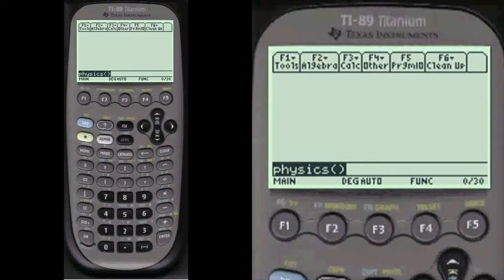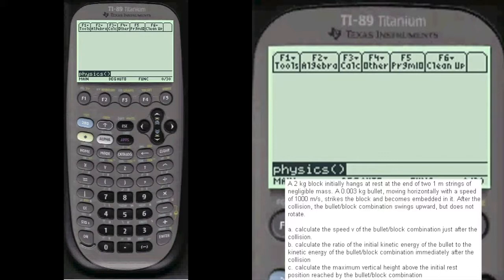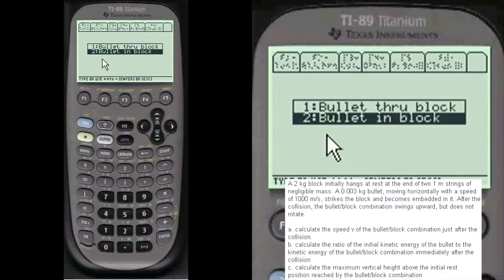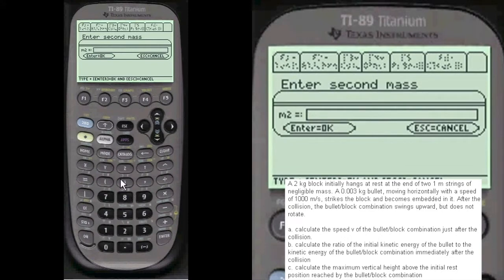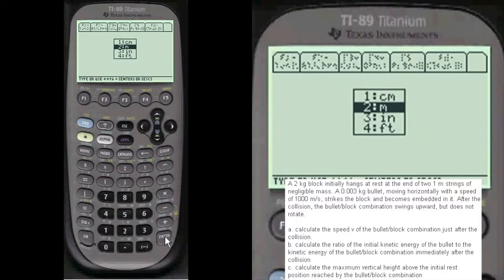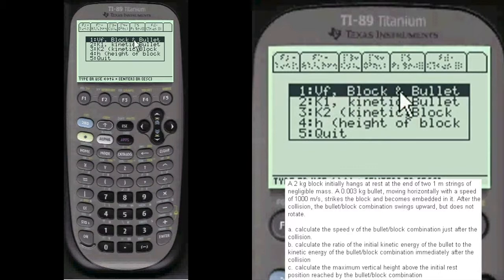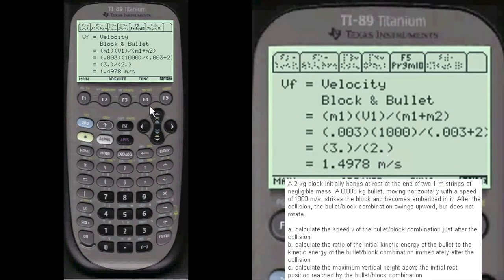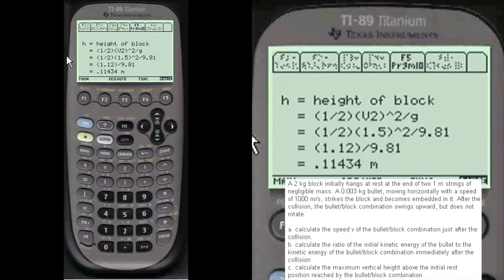Bullet & Block Collision | Every Step Physics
A 2kg block initially hangs at rest at the end of two 1 meter strings of negligible mass. A 0.003 kg bullet, moving horizontally with a speed of 1000 m/s, strikes the block and becomes embedded in it. After the collision, the bullet/block combination swings upward, but does not rotate.

a. Calculate the speed v of the bullet/block combination just after the collision.
b. Calculate the ratio of the initial kinetic energy of the bullet to the kinetic energy of the bullet/block combination immediately after the collision.
c. Calculate the maximum vertical height above the initial rest position reached by the bullet/block combination.